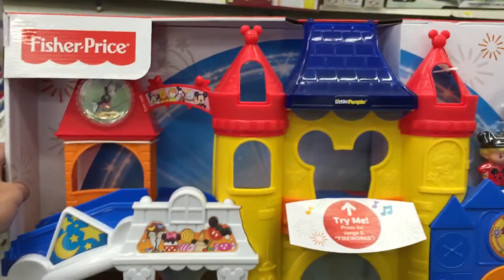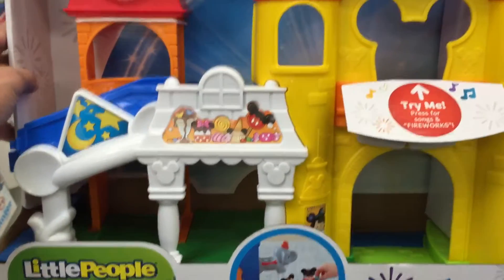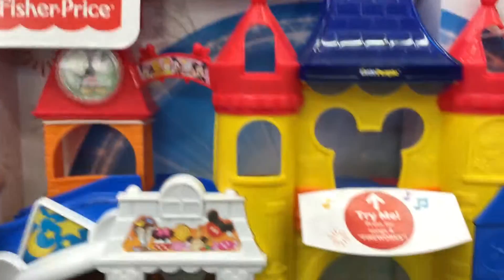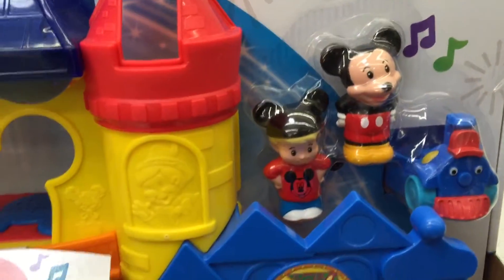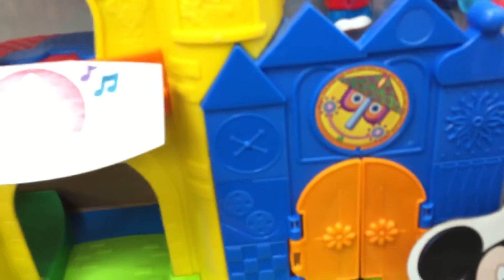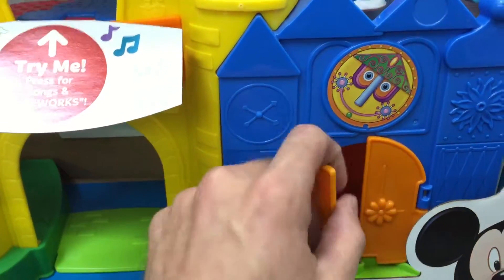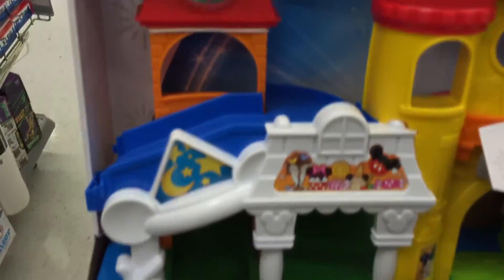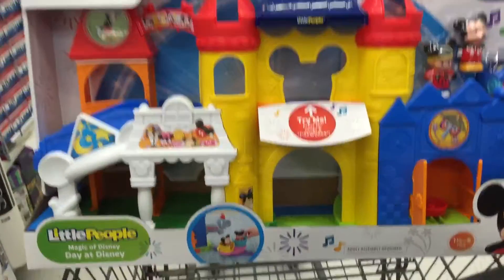FISHER PRICE Little People "Magic of DISNEY - Day at Disney" Light Up Playhouse Toy / Toy Review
FISHER PRICE Little People "Magic of DISNEY - Day at Disneyland" Light Up Singing Playhouse Doll House Toy / Toy Review